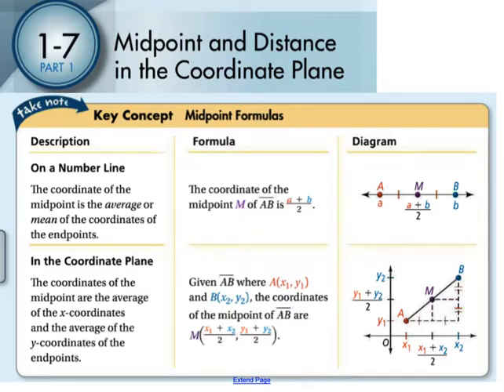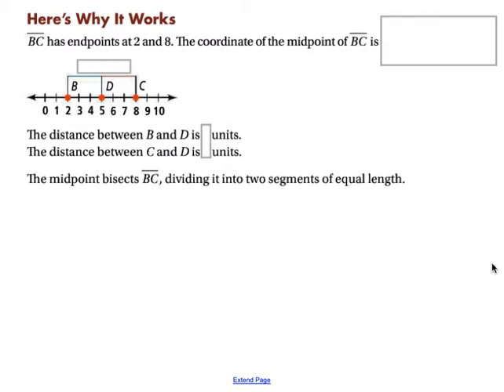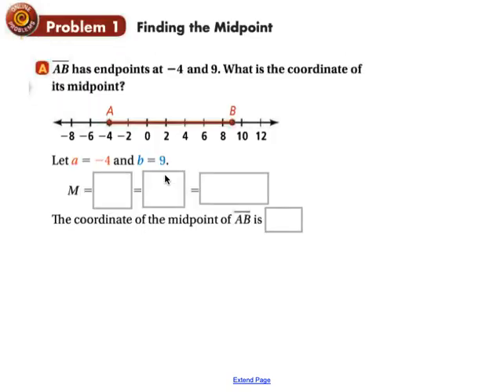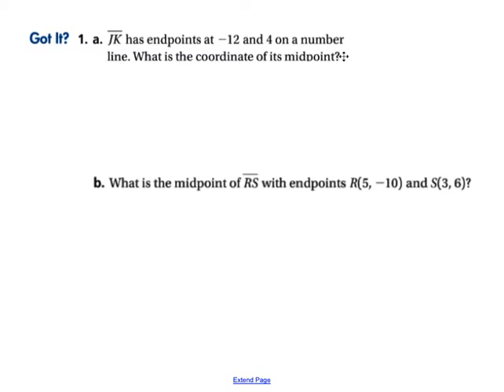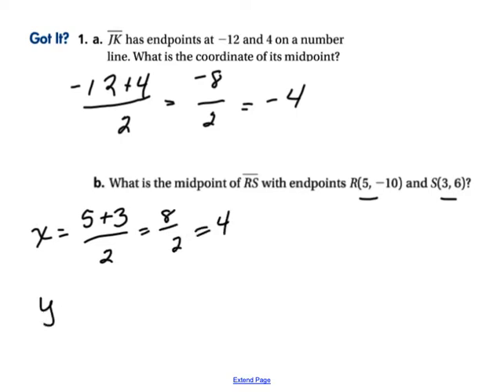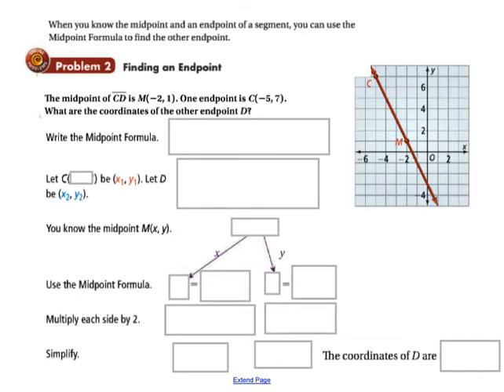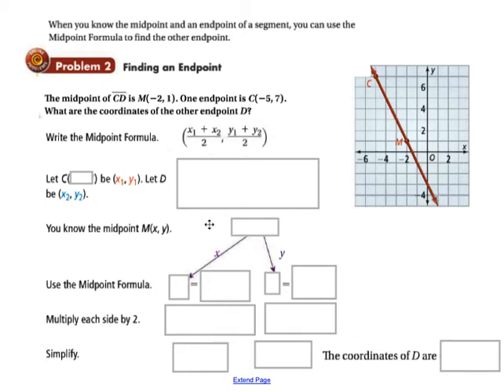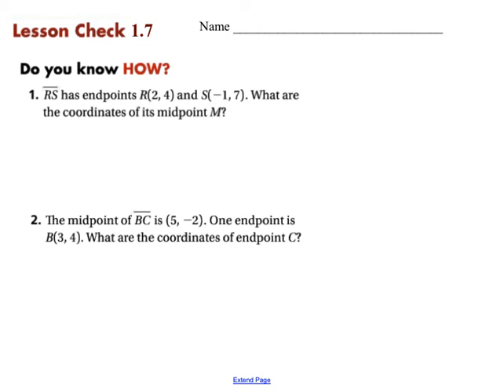Lesson 1-7 Part 1